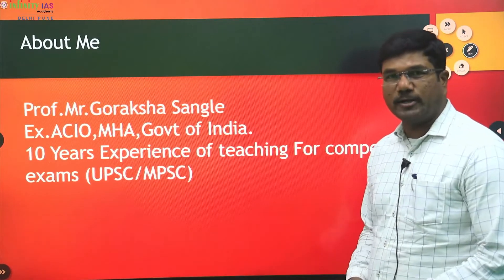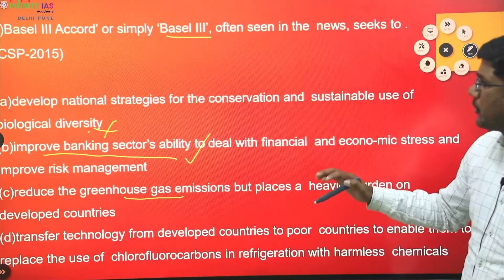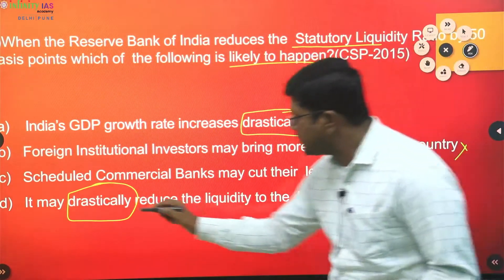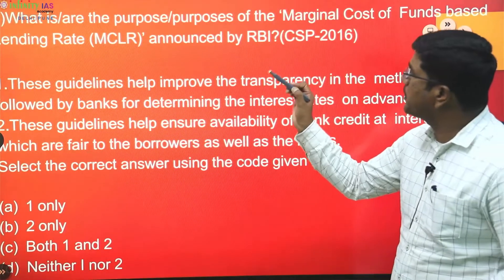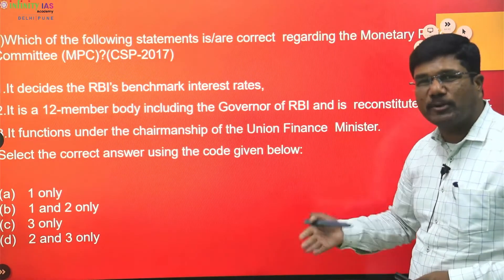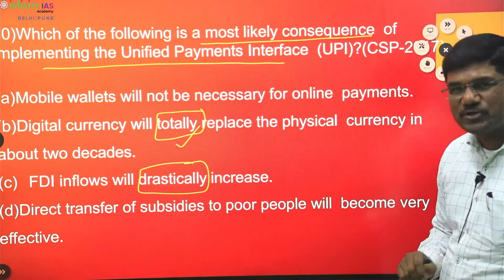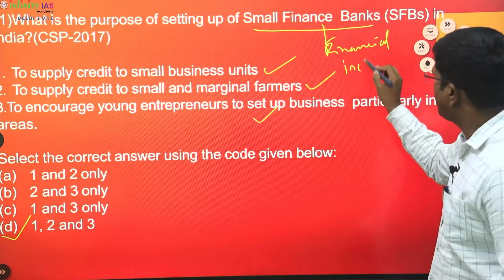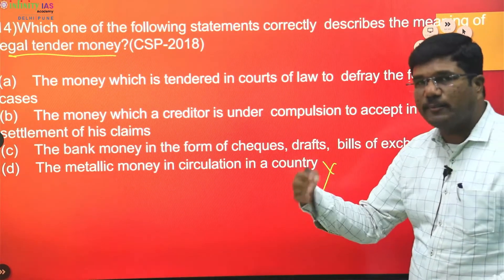Economics PYQ's Explaination for UPSC | UPSC CSE 2022 | Money Banking Part 2 | infinity IAS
🪀 Session -2  Money And Banking Part 2
🪀 Series started From 18th May 2022
🪀 Daily 06:00 PM
🪀 By Goraksha Sangle Sir

Admission open for 1 Year integrated batch

🎖Features of Batch 🎖
🪀 Comprehensive And Depth Covering Of Syllabus
🪀 Interlinking Of Traditional Part Of Syllabus And Current Affairs
🪀 Individual Attention To Student
🪀 Interaction With Officers Occasionally

Delhi Address:- Shop No. 84, First Floor, Old Rajinder Nagar Market, New Delhi-110060.

Pune Address:- Mankar Wada, Near Modi Ganpati, Patrya Maruti chowk, Narayan Peth, Pune.